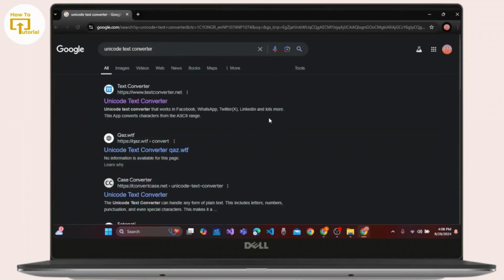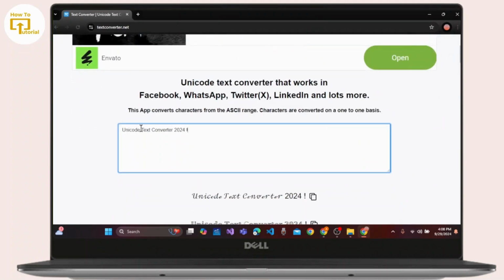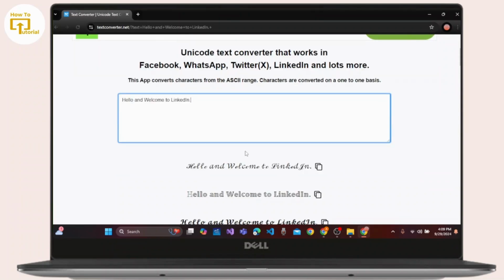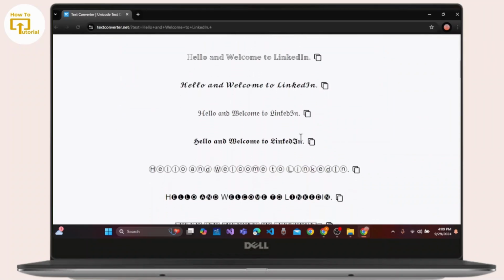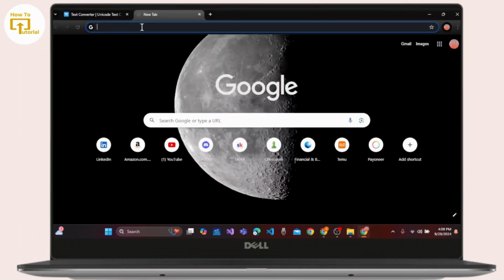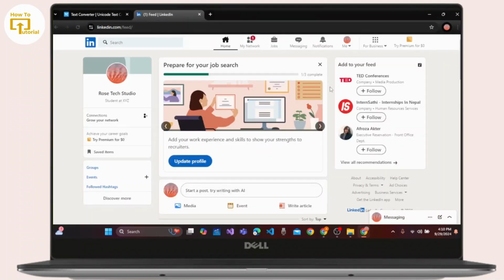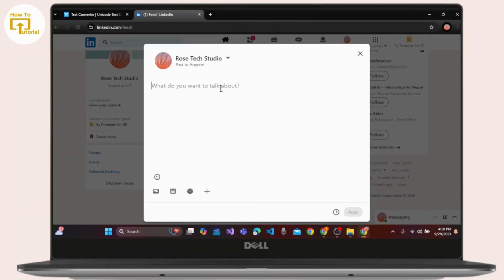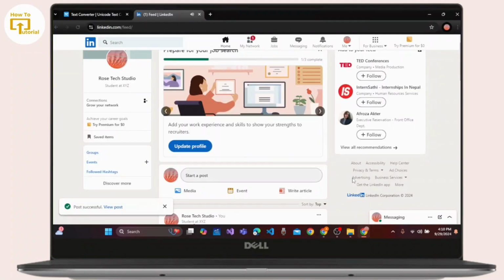How to Make Bold Text on Linkedin Post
Learn how to make bold text on LinkedIn posts with this simple tutorial. While LinkedIn doesn't offer a built-in feature for bold text, you can use the Unicode Text Converter to style your posts. Perfect for professionals looking to make their posts stand out!

Chapters:
 00:00:00 - Introduction
Overview of how to make bold text in LinkedIn posts.

00:00:15 - No Built-in Feature on LinkedIn
Explanation of LinkedIn's lack of a bold text feature.

00:00:30 - Open Unicode Text Converter
Learn how to access a Unicode Text Converter to format your text.

00:00:50 - Type Text for LinkedIn Post
Type your desired text into the Unicode Text Converter.

00:01:05 - Select Bold Font Style
Choose your preferred bold text style from the converter.

00:01:25 - Copy and Paste Bold Text to LinkedIn
Paste your bold text into your LinkedIn post.

00:01:45 - Post to LinkedIn
Final steps to post bold text on LinkedIn.

00:02:10 - Conclusion
Recap and additional tips on making bold text in LinkedIn posts.